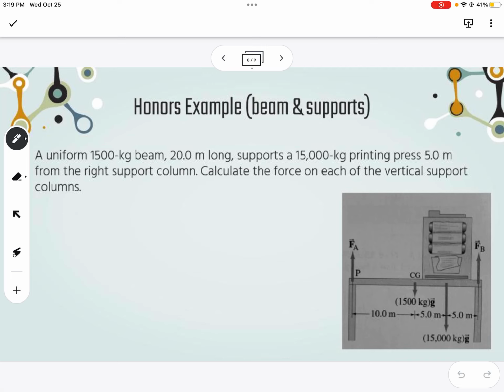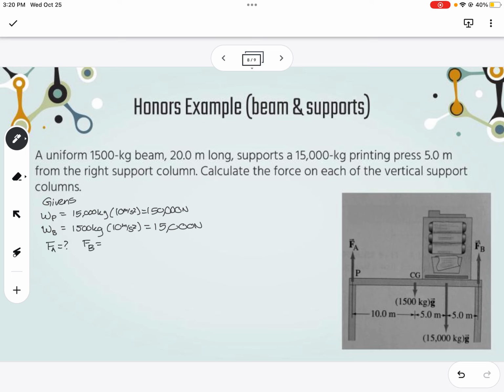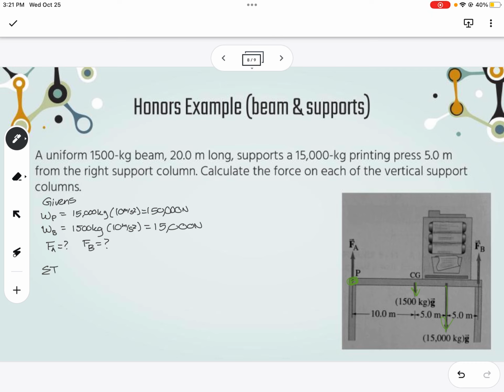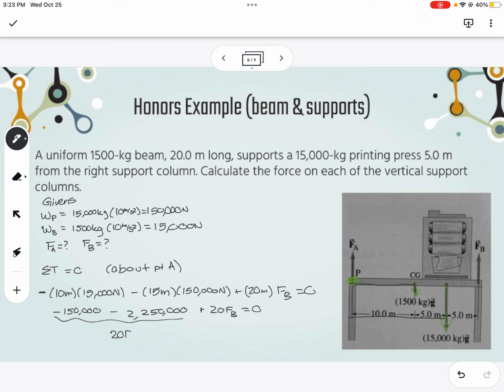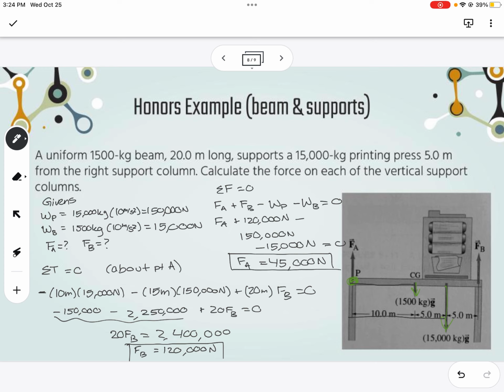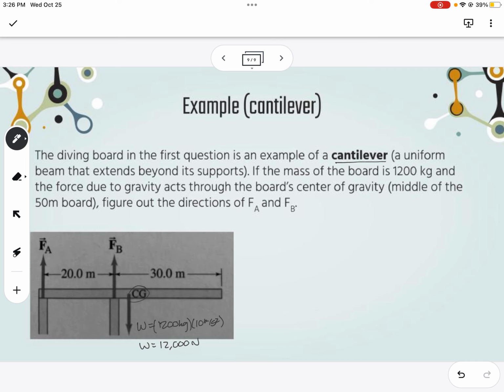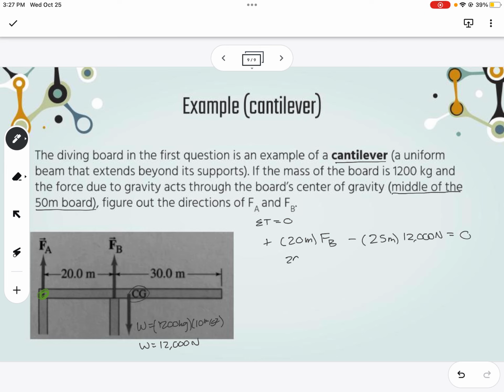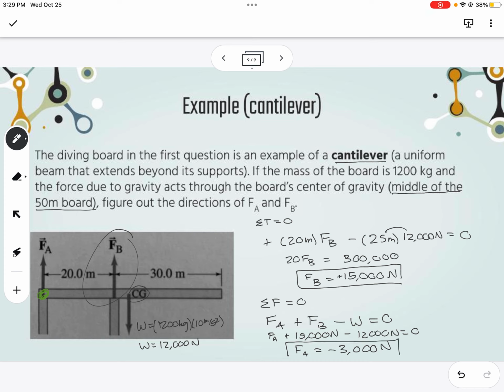Unit 4c Lesson pt 2